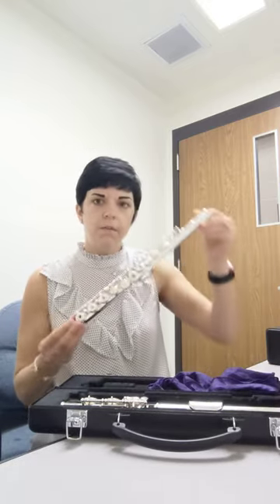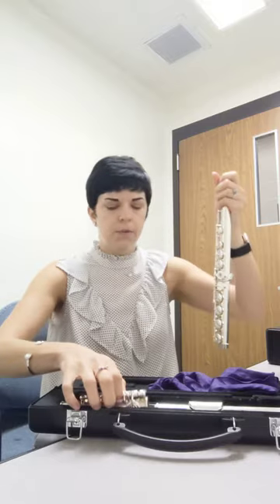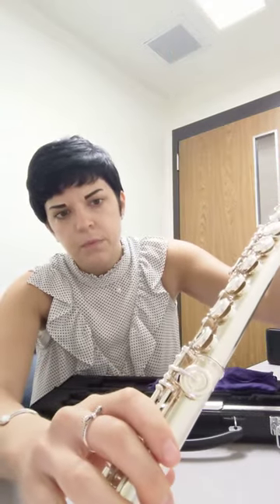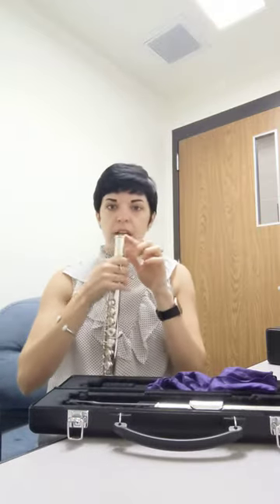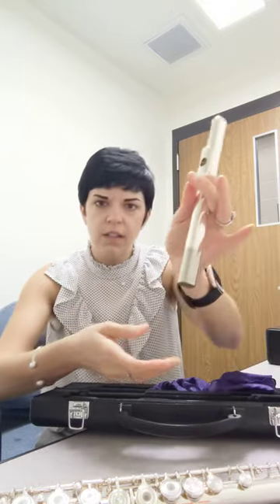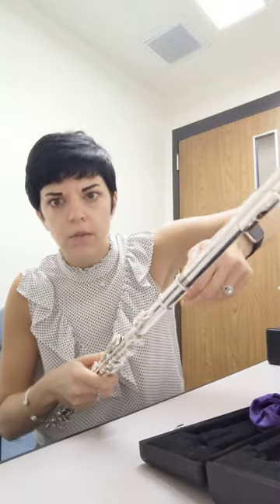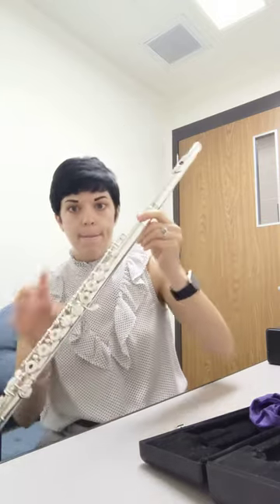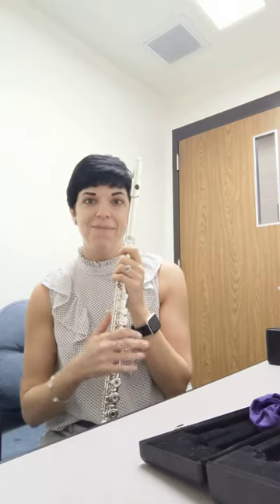Parts of the Flute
In this video I discuss how to open the flute case, as well as, how to assemble the instrument.